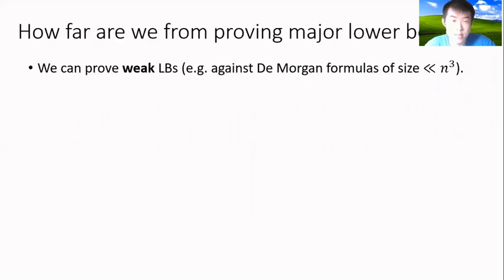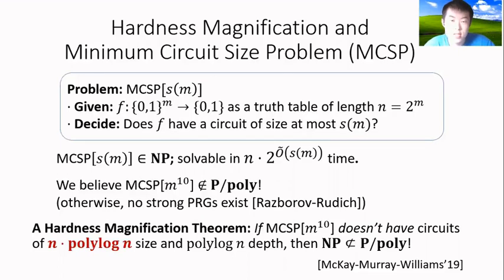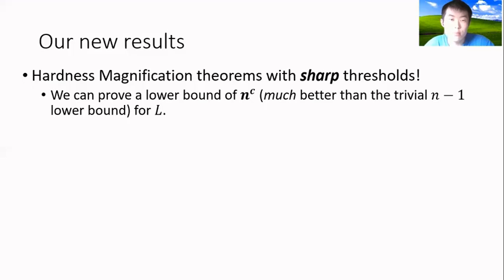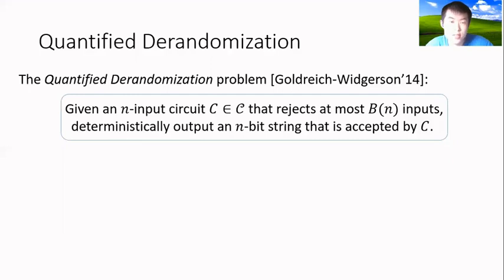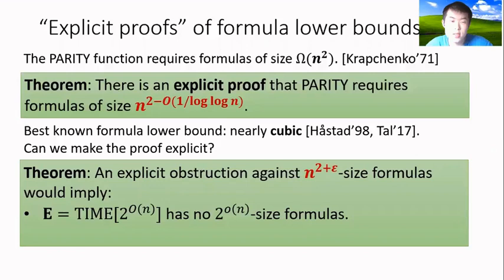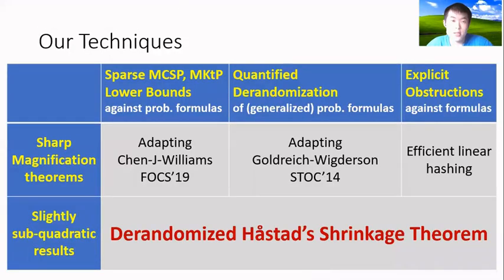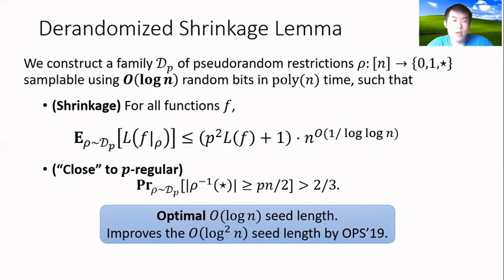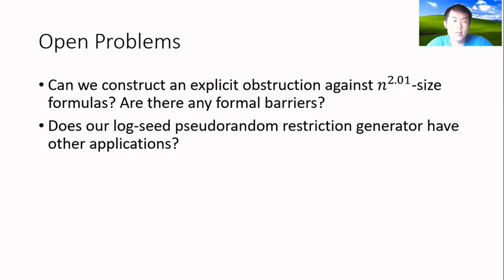Session 10B - Sharp Threshold Results for Computational Complexity